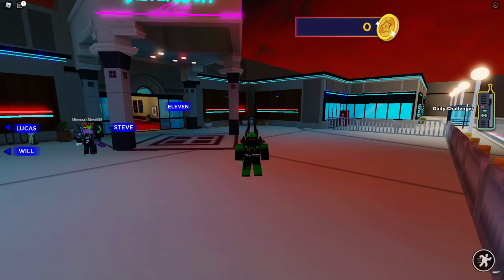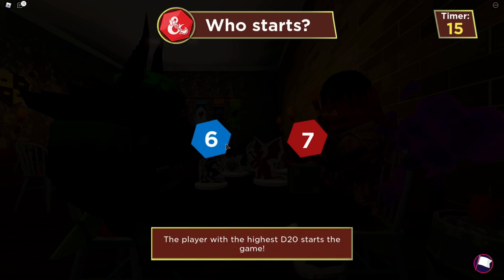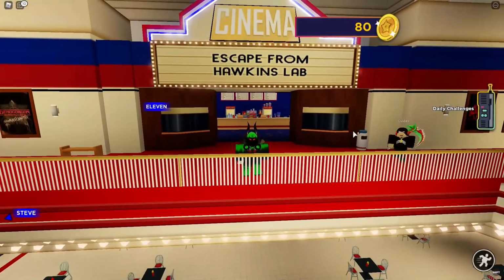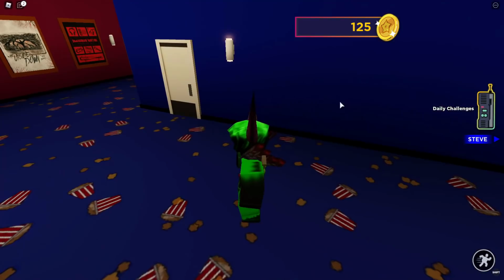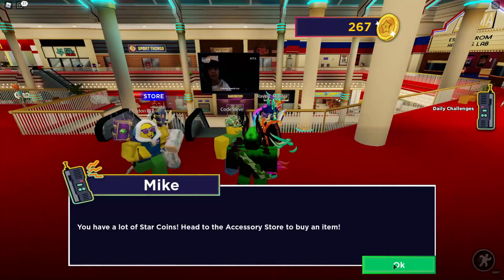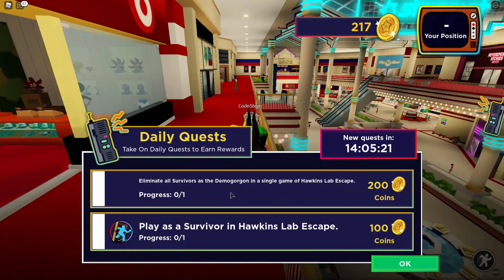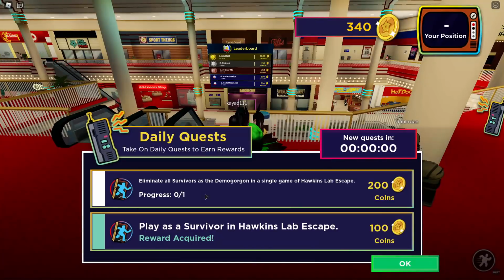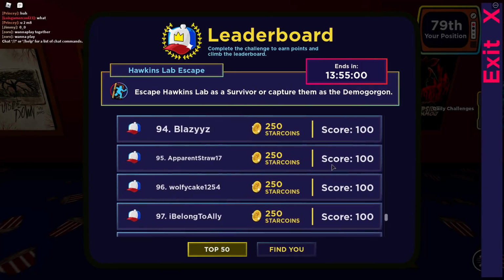How to Get ALL 4 ITEMS | Roblox Stranger Things Event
This includes how to get Dustin's Cap, Starcourt Badge, Walkie Talkie, and Eleven's Headgear!

Like this video for more similar videos!
Comment what you think about the items in the Roblox Stranger Things: Starcourt Mall / Season 4 event!

Roblox Merch!

I show how to get all items in the Roblox Stranger Things event! The easiest item to get is Dustin's Cap, then the Starcourt Badge is kind of easy but requires a bit of farming, then the Walkie Talkie and Eleven's Headgear require a lot of grinding to get. There will be more items soon!

This video is: How to Get ALL 4 ITEMS | Roblox Stranger Things Event